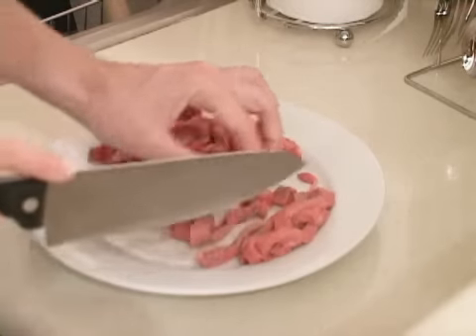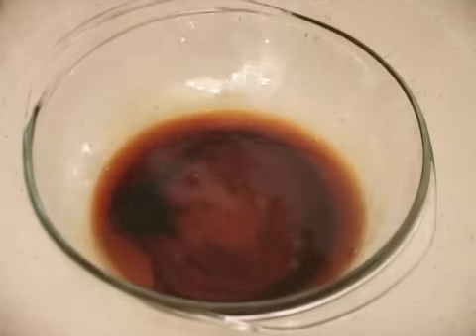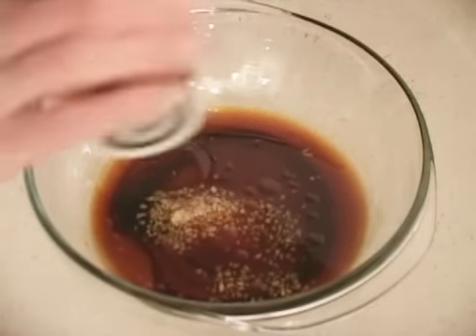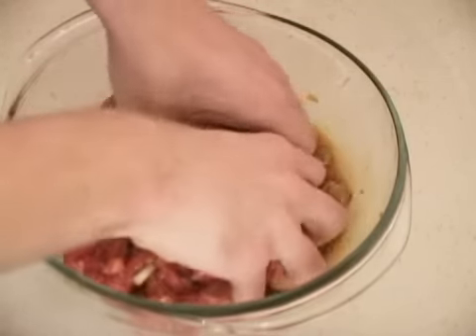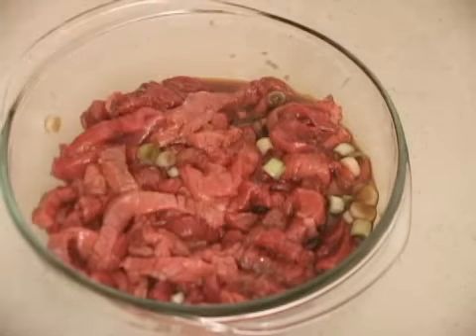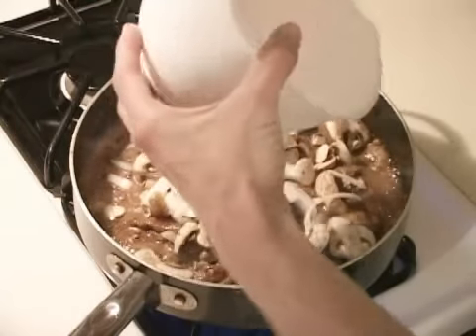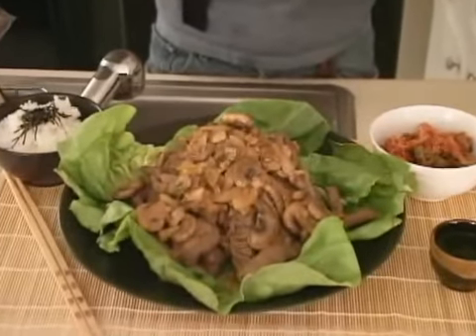Geek Eats! Bulgogi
There's nothing like traditional, home-style Korean Bulgogi -- And this is nothing like it!  Mark whips up his own take on this succulent Seoul staple.